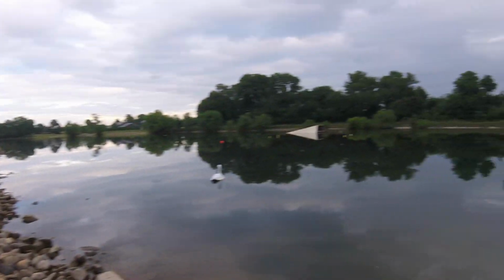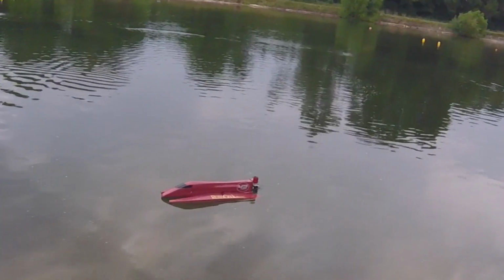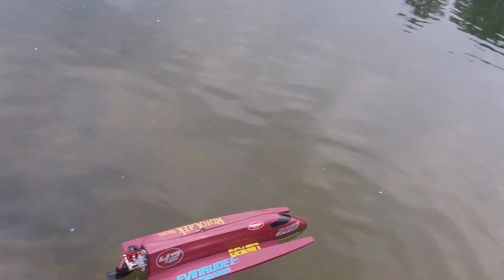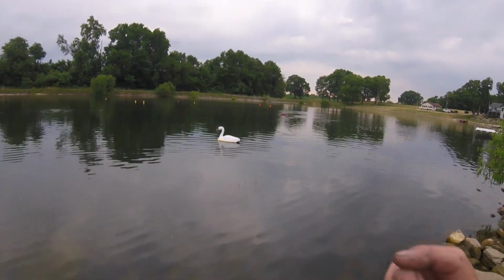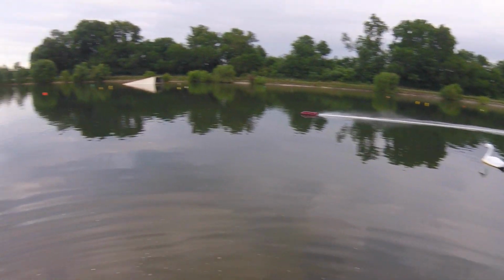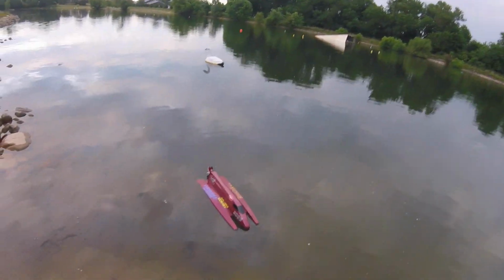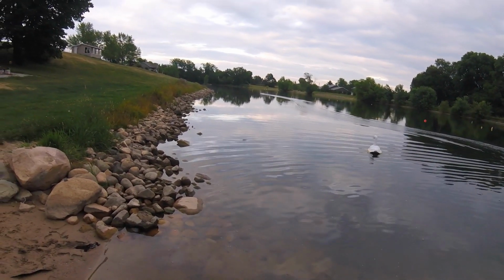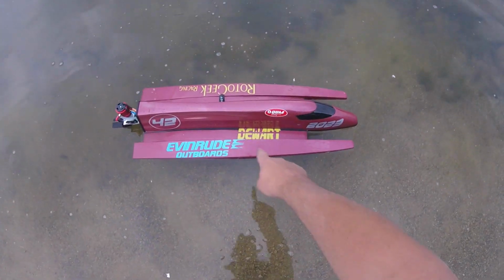G30 FE Tunnel Hull 2450 KV Motor Change out= Test Run!!!!!!!!! Love it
My list on Amazon for A LOT of RC boat building gear that I use, check it out!

Join the chat group!  RC Boats and RC anything!
1. Download the "Wire" chat app on your phone (or pc)
2. create account
3. send a new message: @jjrotogeek
We will connect and ill add you!